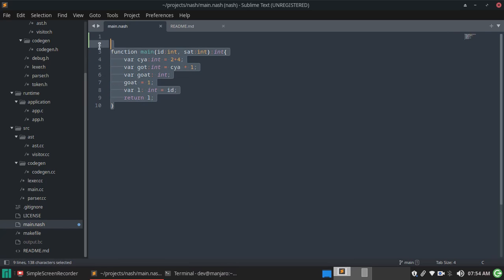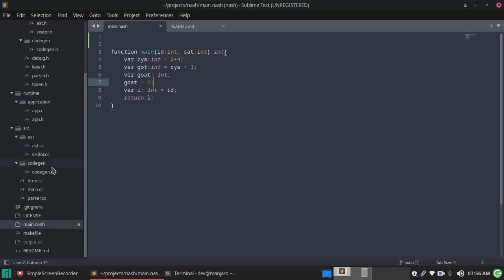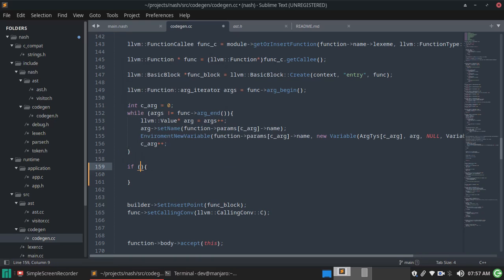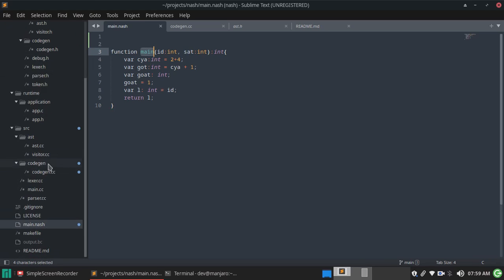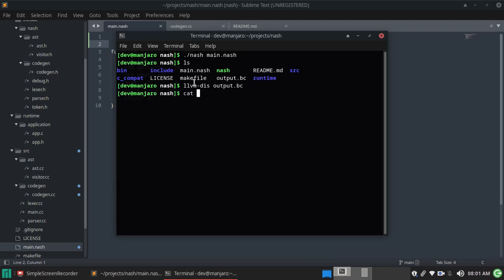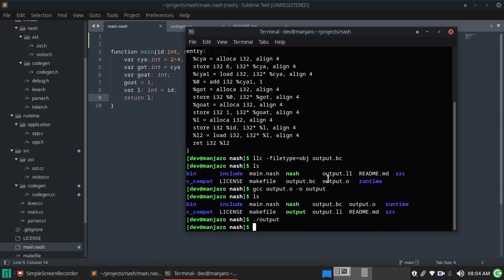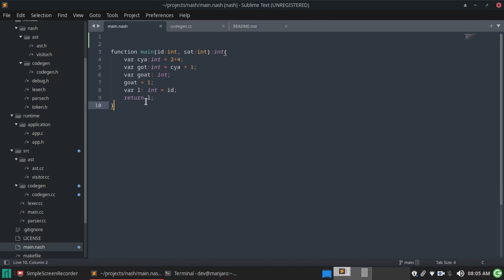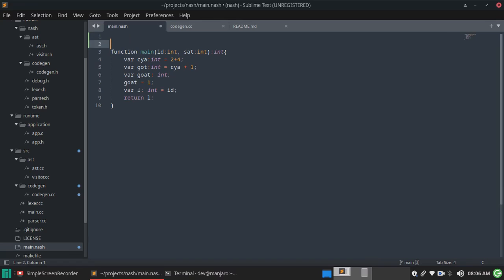Nash Compiler Update - Change in plans | 2/5/2022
Welcome to the video, today's video is going to be an update on the nash compiler.

My committee is programming-languages-committee